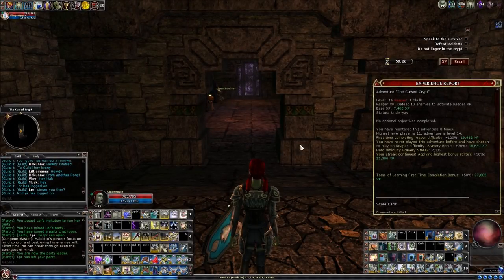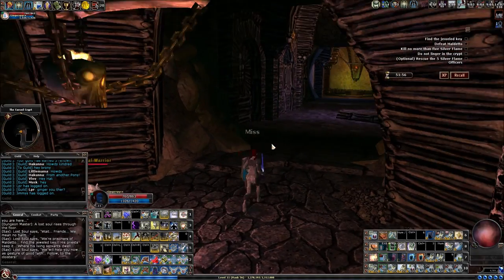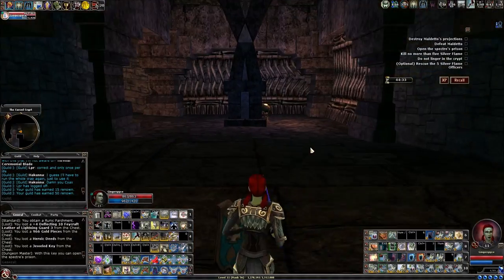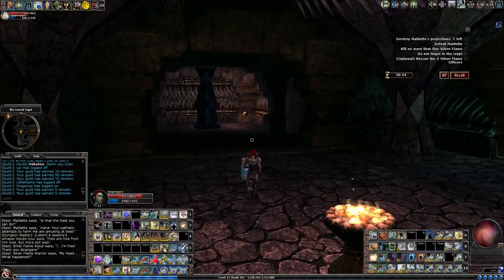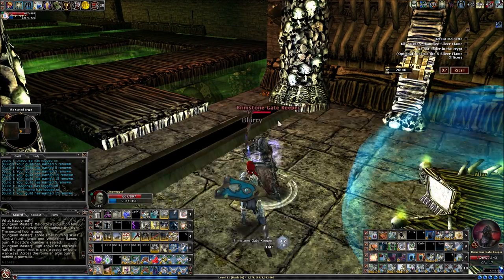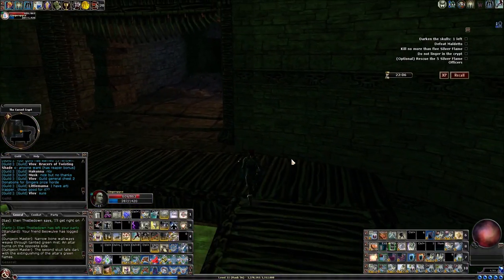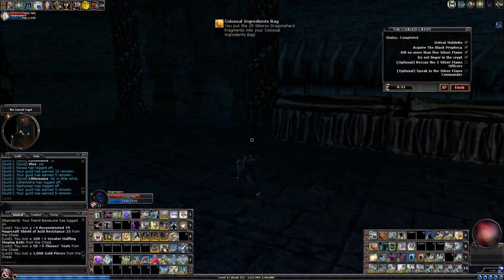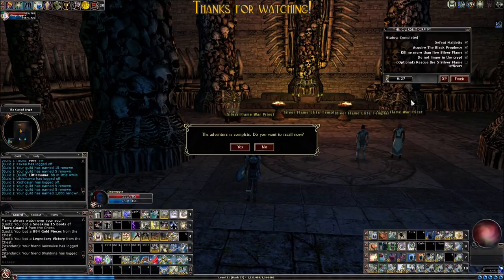Aasimar Project ep14: How to solo Cursed Crypt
Episode #14 of the Gingerspyce Aasimar Project!

The sixth episode of life 2!  For life 2 I am doing cleric with the water domain and Olladra as my deity.

This episode is a viewer request on how to solo The Cursed Crypt and I do it on Reaper 1 skull.

This series is about the fun of playing the new Aasimar race.  For the first life I played my favorite druid build and the series begins at life 19 of my long journey to racial completionist.  The series will span my 3 Aasimar lives going from levels 1-20 each life.  The 2nd and 3rd life will be cleric with a different domain and deity each time.